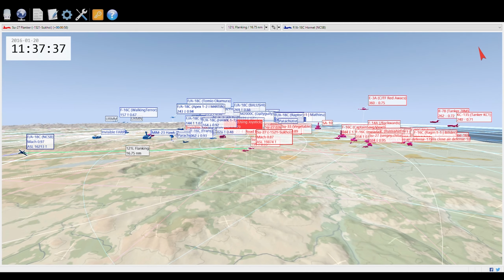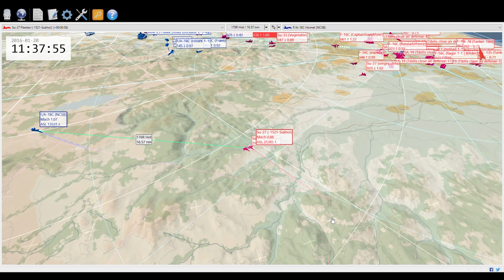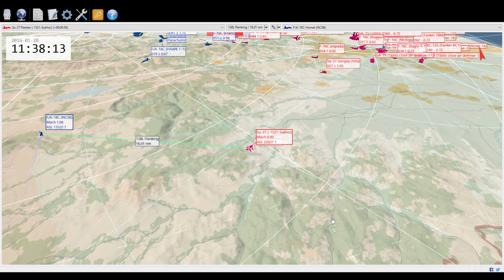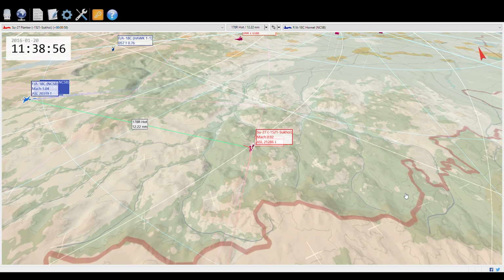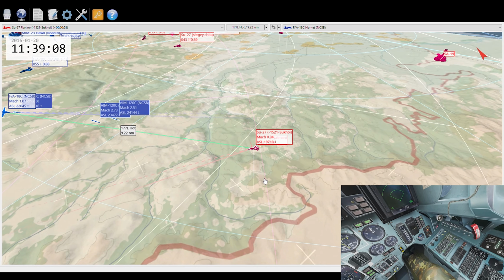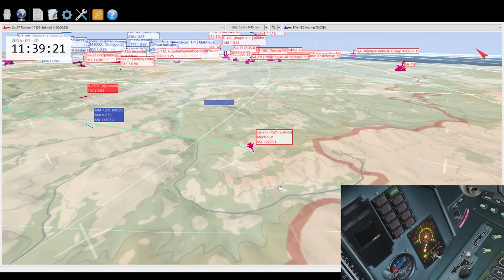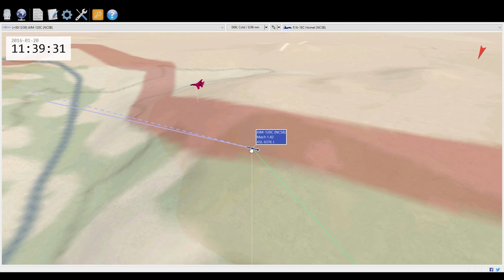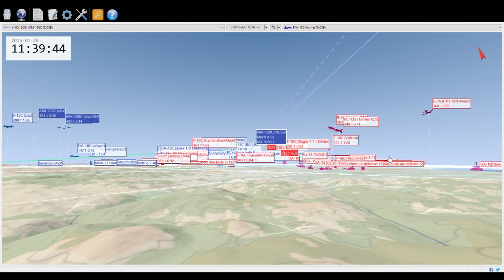DCS: SU-27 "Flanker" | BVR - R-27(R) vs AIM-120 | Missile Evasion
@Sukhoi Gaming